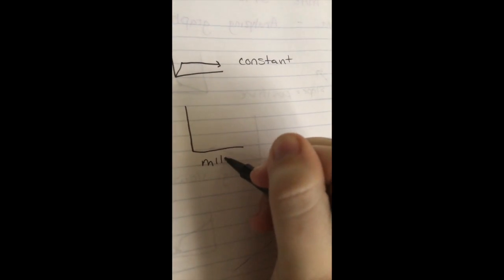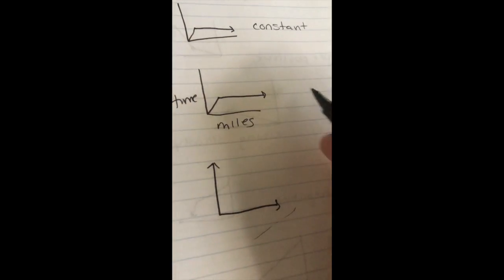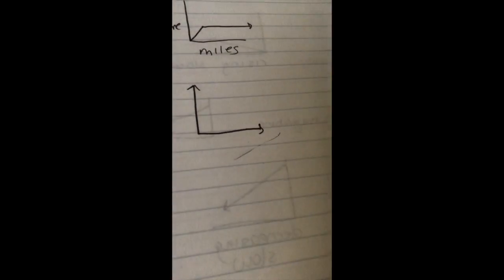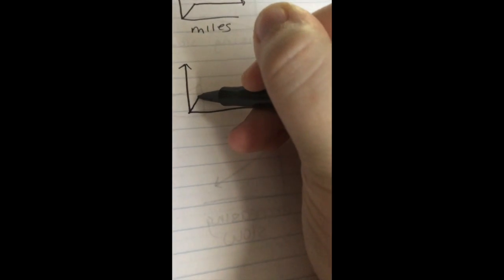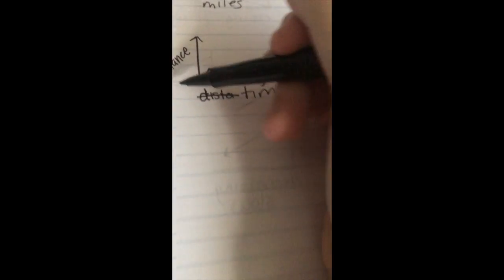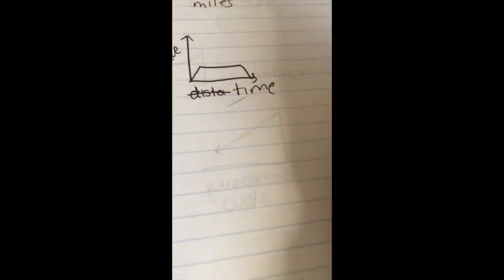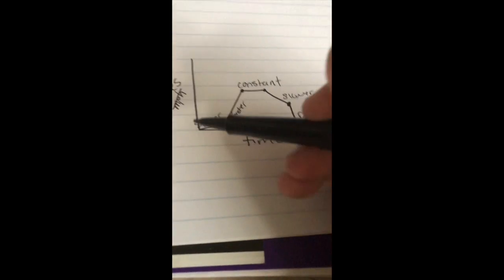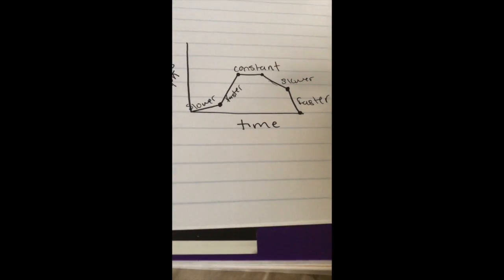MAE 3940 M4a2